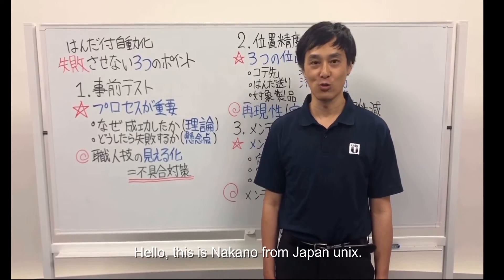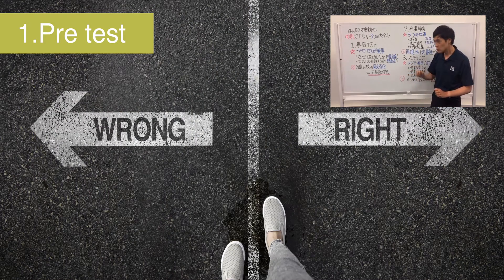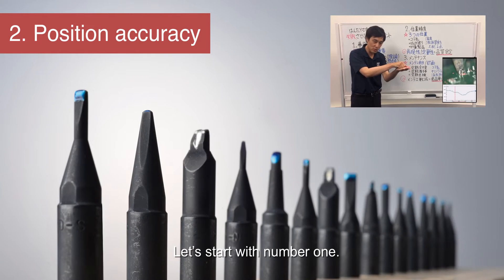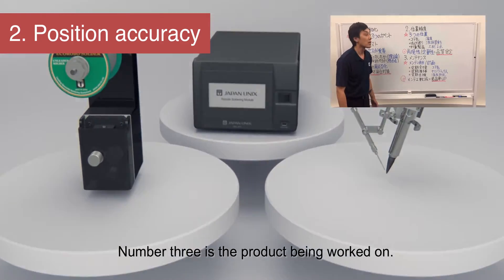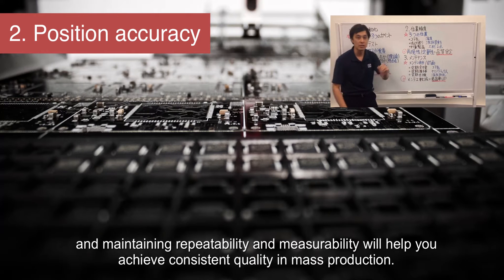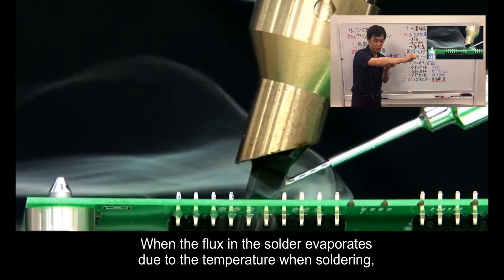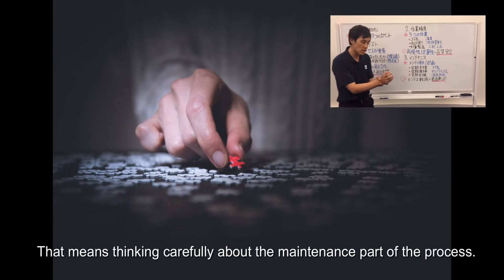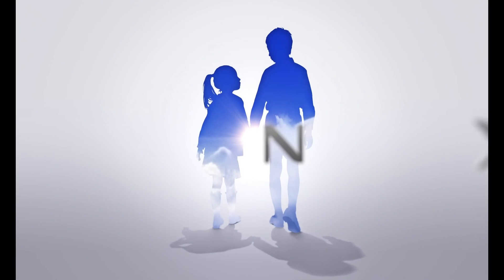Three tips for robotic soldering automation that never fails. - Production Startup -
The video explains three key tips for avoiding the failure of soldering robots and automation. This session focuses on production startup and pre-installation.

There are specific and obvious reasons why you fail soldering automation process. You can avoid the initial causes of production and installation errors if you understand the reasons.

Three tips for avoiding soldering automation failures. (English voice over and subtitles)

1. Pre-test
2. Position accuracy
3. Maintenance
=INDEX=
0:00 3 Key points "how to start successful robotic soldering"
0:30 1 Pre testing : Understand your soldering process
1:20 2 Position accuracy : 3 positioning-related factors
3:45 3 Maintenance : Scheduled procedures and consistency
5:44 Reviews of 3 key points for successful robotic soldering